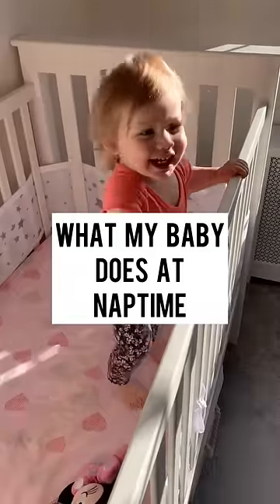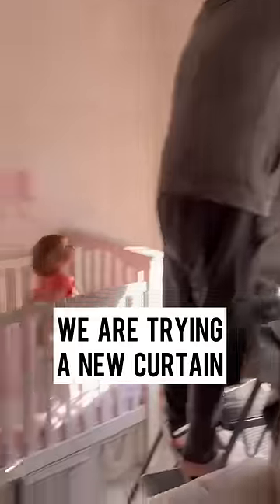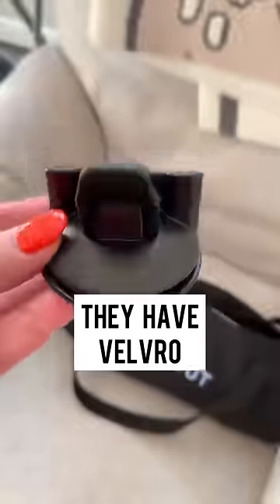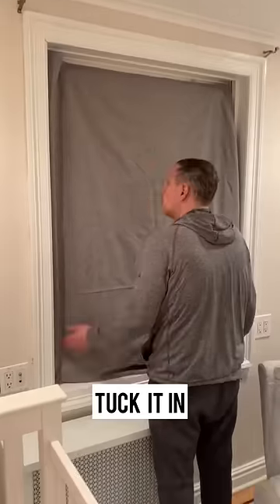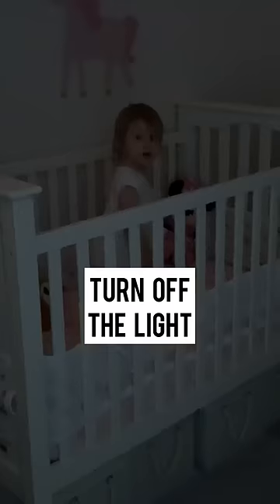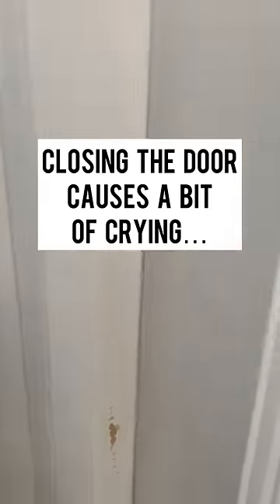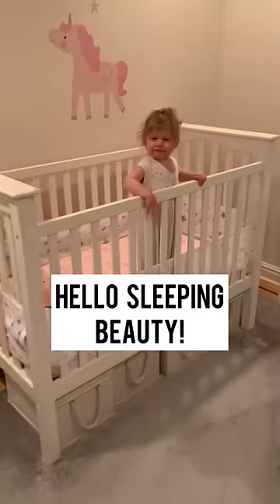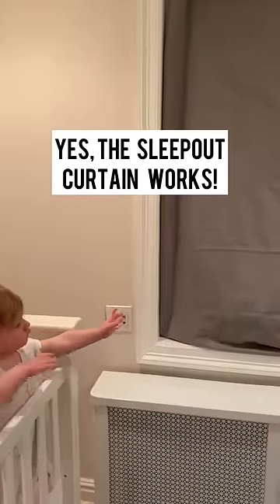Sophia needs to nap, so we give the Sleepout Portable Blackout Curtain a try